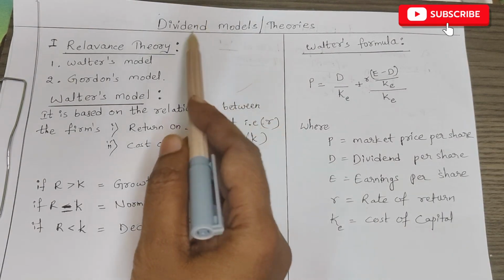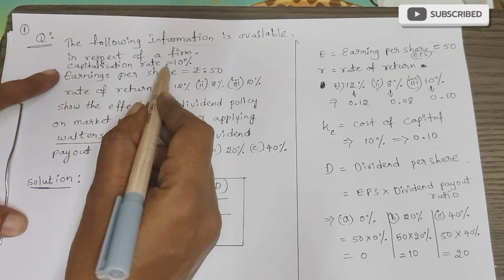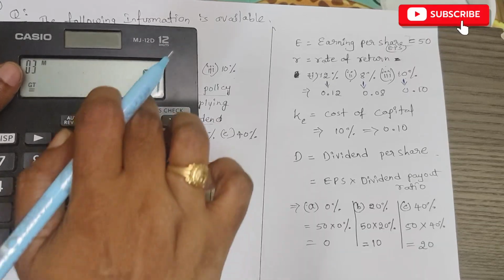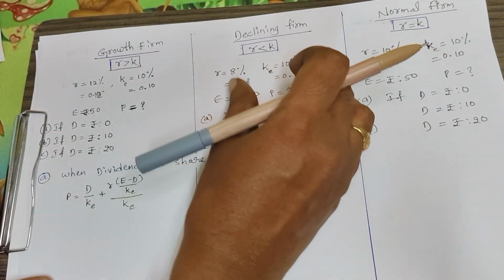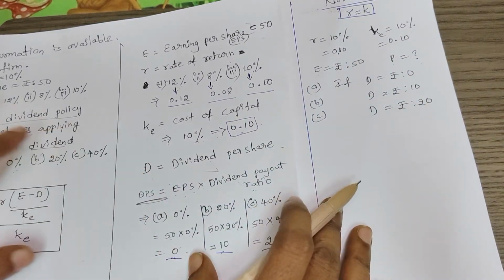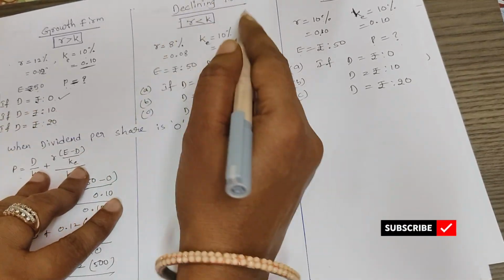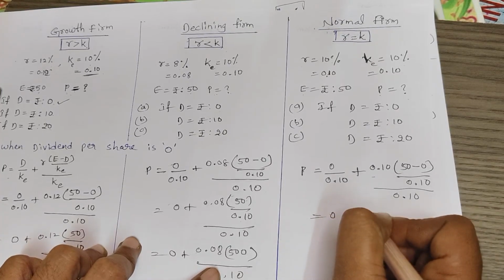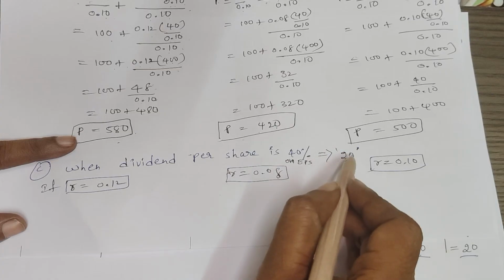Walter's Model | Dividend Decision Theory Explained | Financial Management | B.Com/BBA/examoriented